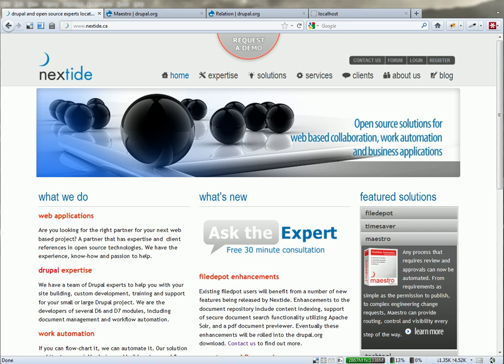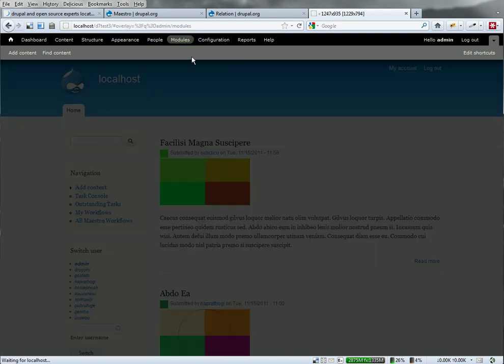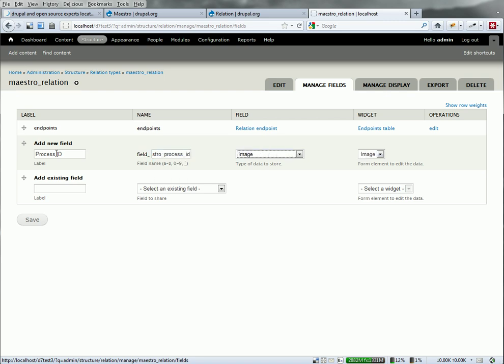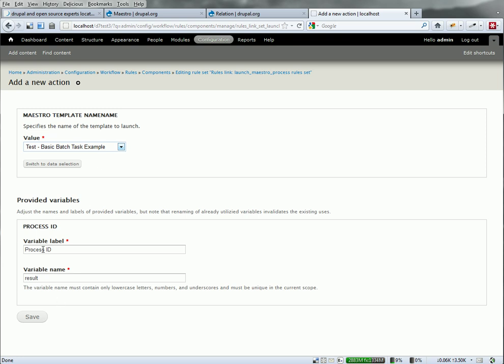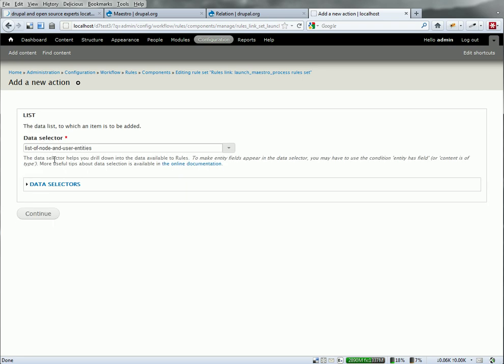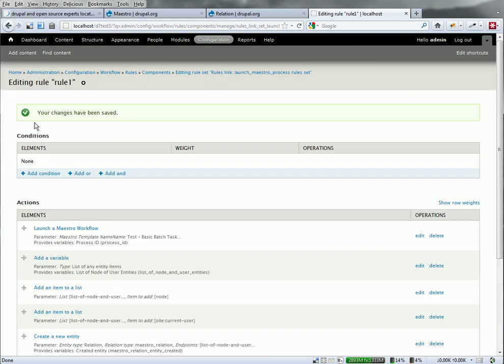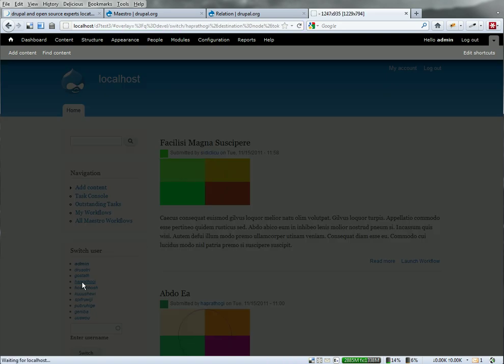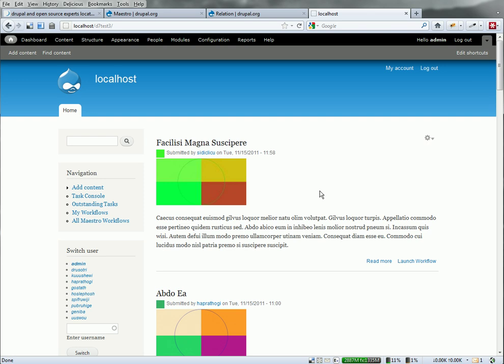Drupal: Integration of maestro with rules and relation modules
Using the relation module and the rules module, launch a maestro workflow and create an relation entity to track the node and user entity with the maestro process id.